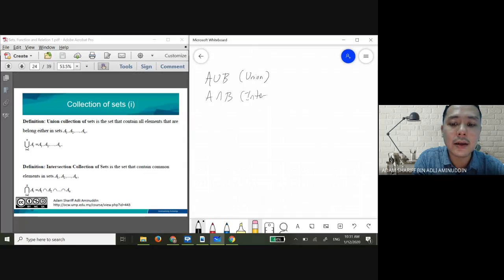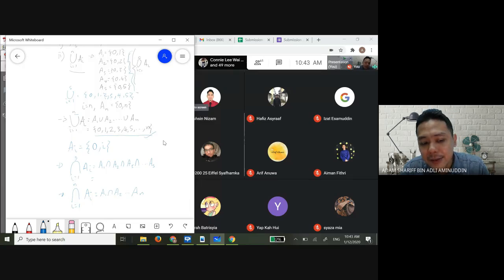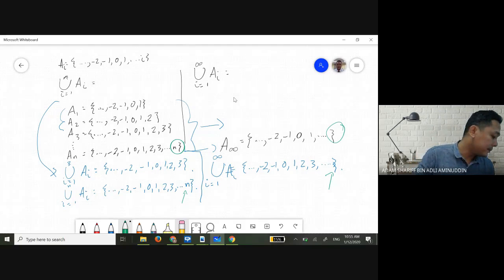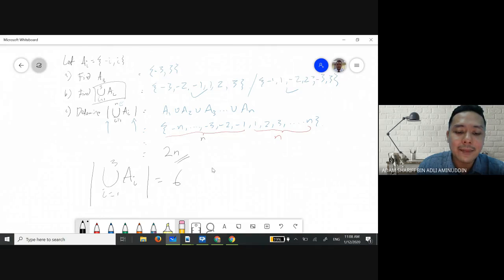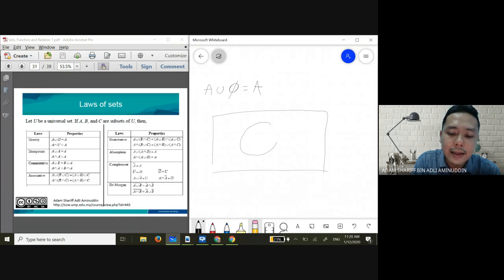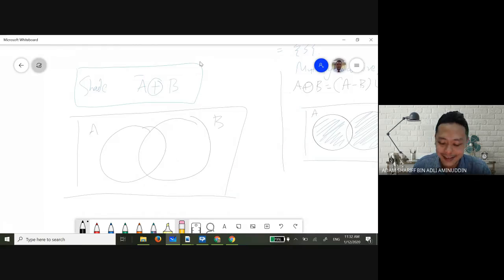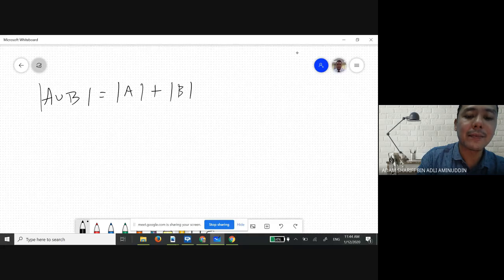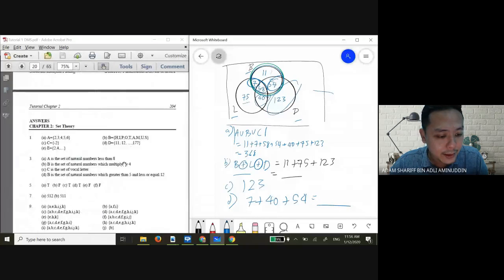Online Lecture DMS 1/12/2020